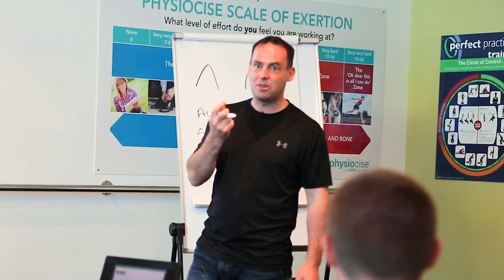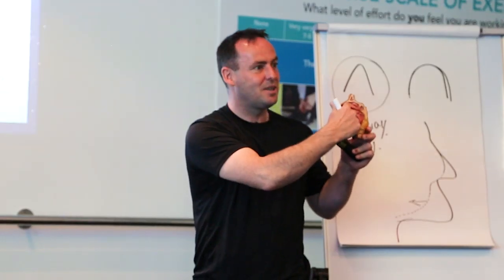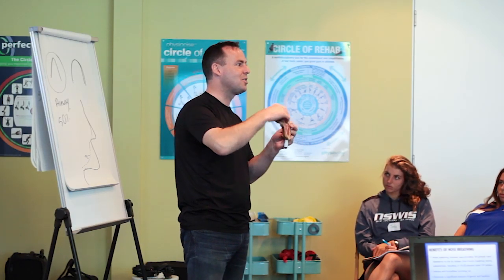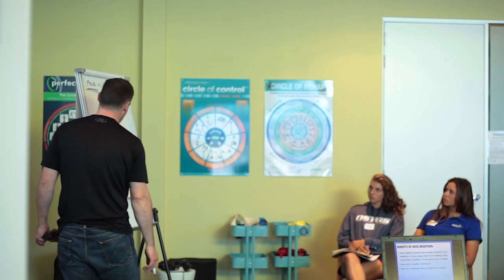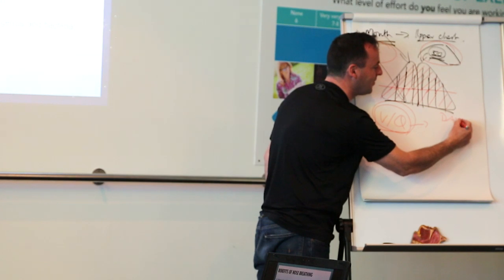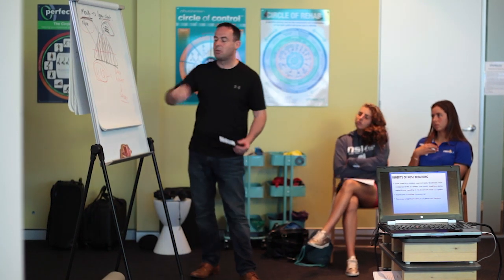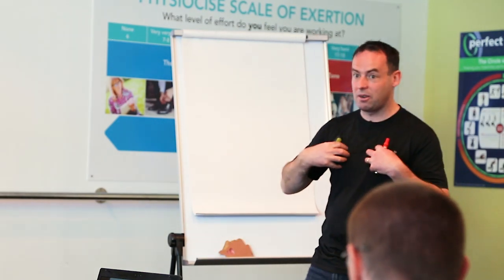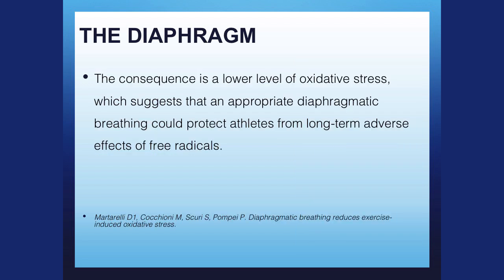Nose Breathing Benefits - Oxygen Advantage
Benefits of nose breathing with Patrick McKeown.

The Nose:
- One of the first lessons in the Yogi Science of Breath is to learn how to breathe through the nostrils and to overcome the common practice of mouth-breathing.
- Many of the diseases to which civilized man is subject are undoubtedly caused by this common habit of mouth breathing.

Benefits of nose breathing by Dr. Maurice Cottle, who founded the American Rhinologic Society in 1954. Your nose performs at least 30 functions, all of which are important supplements to the roles played by the lungs, heart and other organs.

Nose breathing imposes approximately 50 percent more resistance to the air stream than mouth breathing during wakefulness, resulting in 10-20 percent more O2 uptake.

Nose Breathing Benefits:
- Warms and humidifies incoming air.
- Removes a significant amount of germs and bacteria.
- Increased risk of developing forward head posture, and reduced respiratory strength.
- A dry mouth also increases acidification of the mouth and results in more dental cavities and gum disease.

Mouth breathing:
- Mouth breathing causes bad breath due to altered bacterial flora.
- Proven to significantly increase the number of occurrences of snoring and obstructive sleep apnoea.

Nitric Oxide:
- Nitric oxide (NO) is released in the nasal airways in humans. During inspiration through the nose, this NO will follow the airstream to the lower airways and the lungs. Nasal derived NO has been shown to increase arterial oxygen tension and reduce pulmonary vascular resistance, thereby acting as an airborne messenger.
- Since NO is continuously released into the nasal airways the concentration will be dependent on the flow rate by which the sample is aspirated. Thus, nasal NO concentrations are higher at lower flow rates.

The Diaphragm:
- Mouth breathing is considered an abnormal and inefficient adaption of breathing mode and it may induce functional, postural, biomechanical and occlusal imbalances.
- To evaluate diaphragmatic amplitude (DA) in nasal and mouth-breathing adults. The study evaluated 38 mouth-breathing (MB group) and 38 nasal-breathing (NB group) adults, from 18 to 30 years old and both sexes.
- Mouth breathing reflected on the lower recruitment of the accessory inspiratory muscles during fast inspiration and lower diaphragmatic amplitude, compared to nasal breathing.

The Benefits of Diaphragm breathing:
- 16 athletes during an exhaustive training session. After the exercise, athletes were divided into two equivalent groups of eight subjects. Subjects of the studied group spent 1h relaxing performing diaphragmatic breathing and concentrating on their breath in a quiet place.
- Results demonstrate that relaxation induced by diaphragmatic breathing increases the antioxidant defense status in athletes after exhaustive exercise. These effects correlate with the concomitant decrease in cortisol and the increase in melatonin.
-Diaphragmatic breathing reduces heart rates, increases insulin, reduces glycemia, and reduces free-radical production as indicated by the higher antioxidants levels.
-The consequence is a lower level of oxidative stress, which suggests that an appropriate diaphragmatic breathing could protect athletes from long-term adverse effects of free radicals.